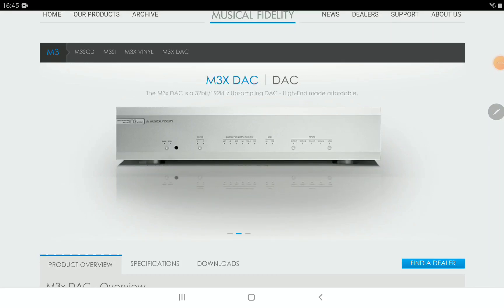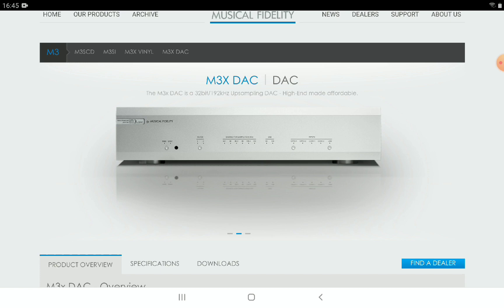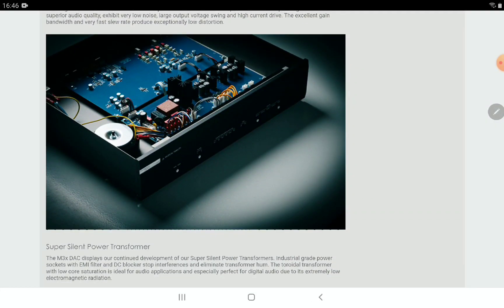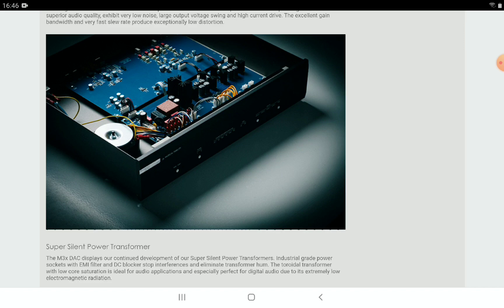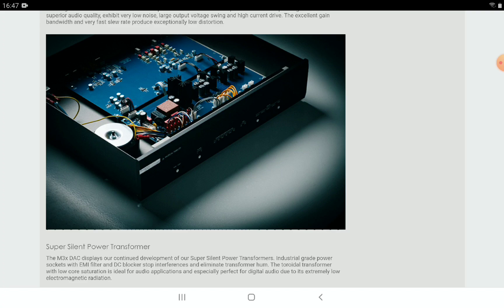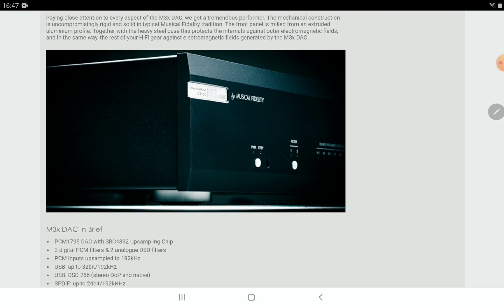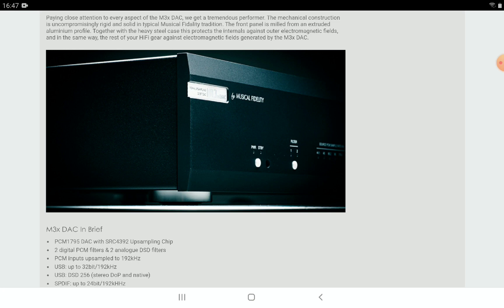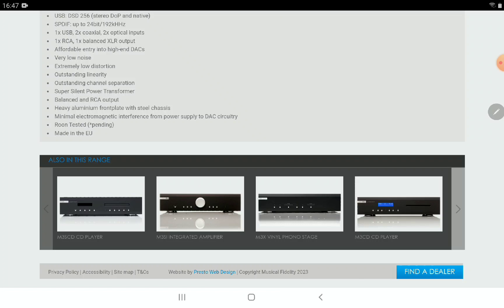Musical Fidelity M3x DAC Debuts heavily influenced by the pricier M6x DAC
Musical Fidelity's M3x DAC promises a new entry point to high-end DACs as it has been “heavily influenced” by the pricier M6x DAC, says the company.

The M3x DAC boasts an up-sampling design with Burr Brown's SRC4392 high-end sample rate converter employed to re-clock all PCM signals and convert them into 24-bit/192 kHz, which is welcomed by the PCM1795 DAC chip.